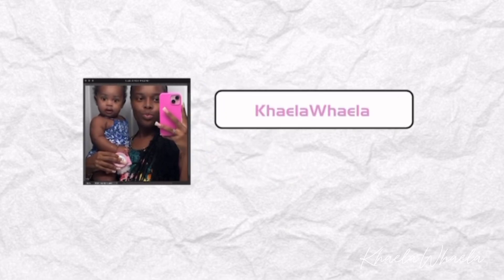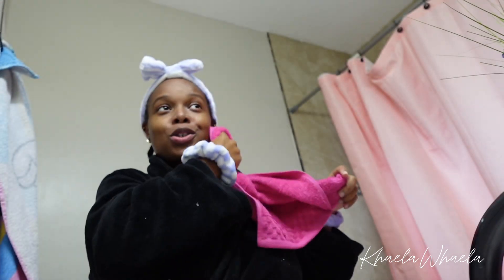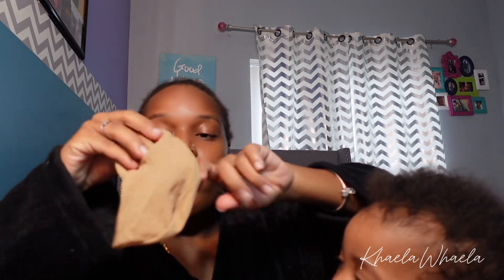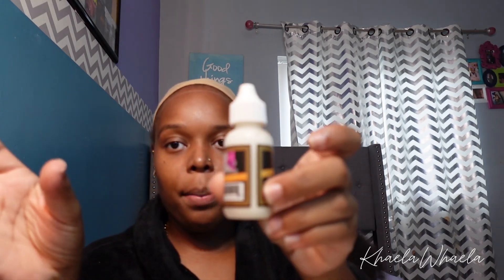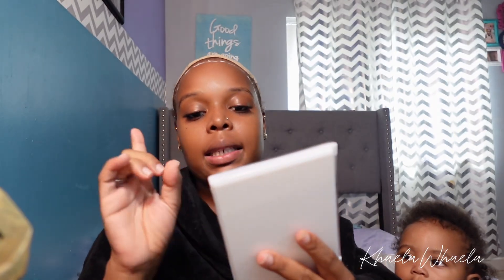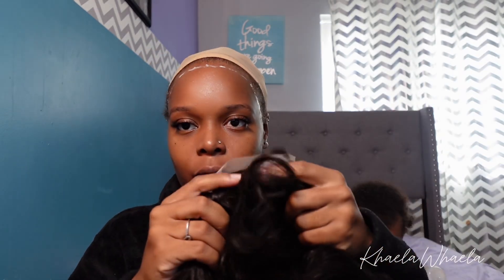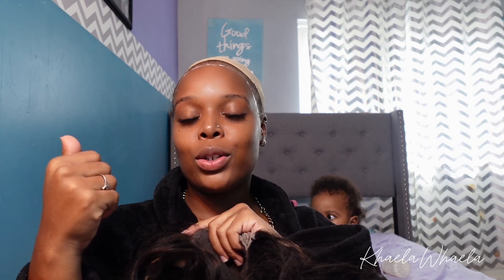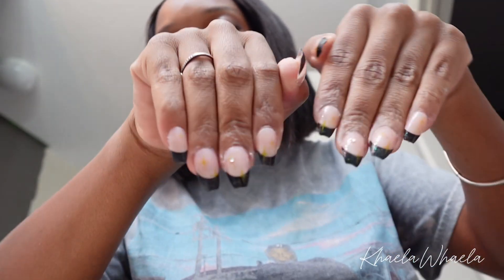AT HOME MAINTENANCE | DIY MAINTENANCE VLOG!